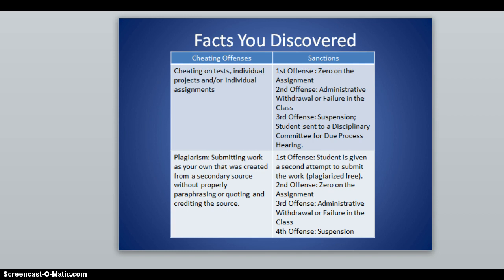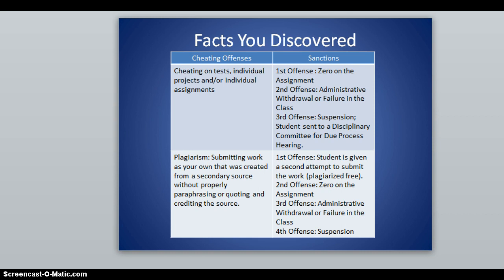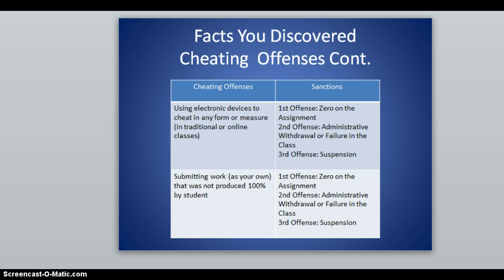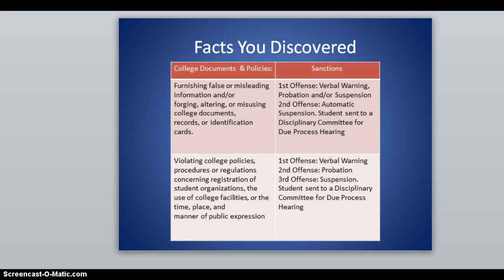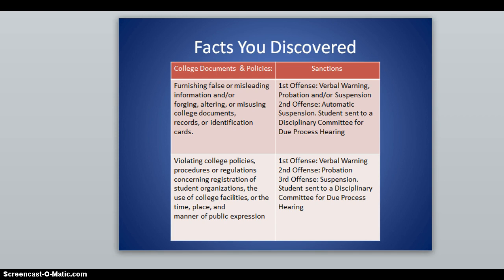Student Code of Conduct and Sanctions